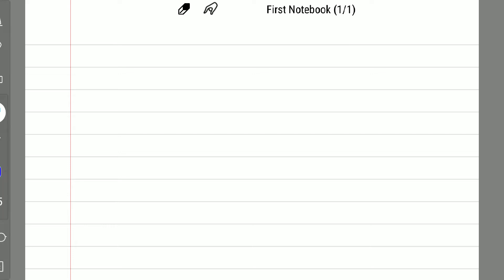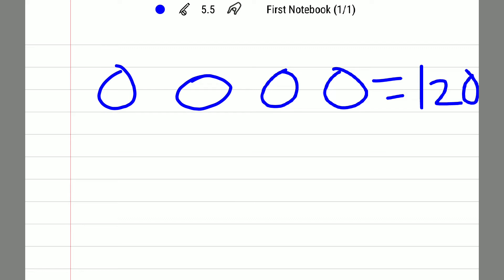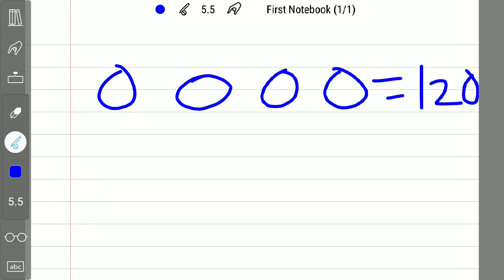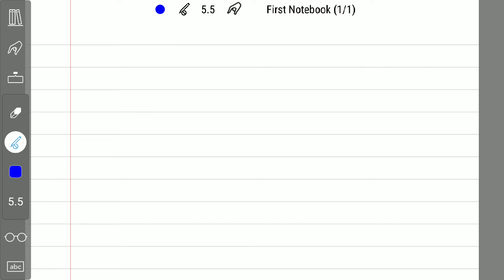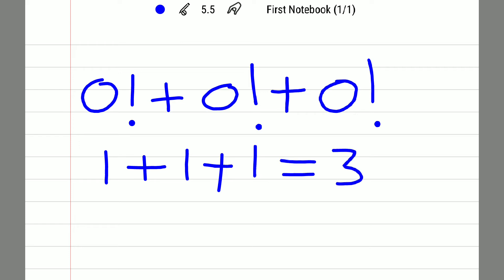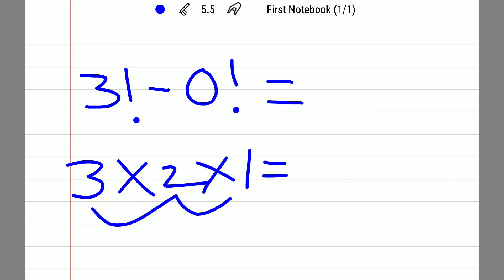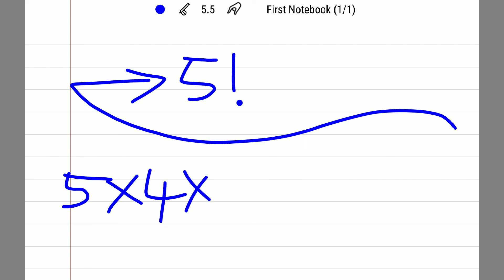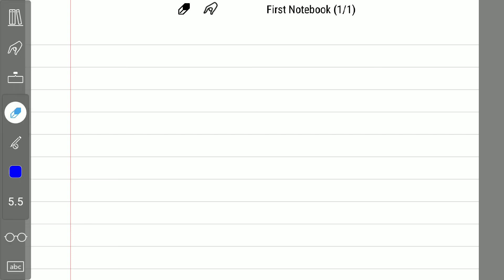How to make 120 using four zeros? by Girish Kallihal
In this video I have explained how to make 120 using four zero’s easily.